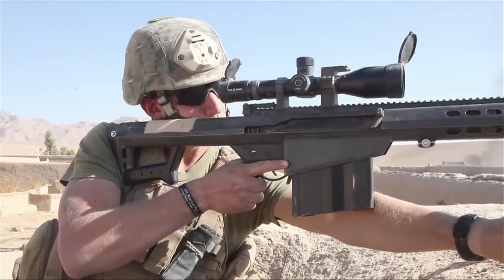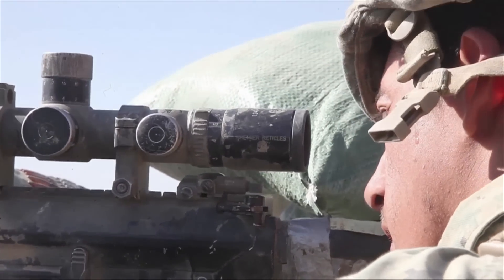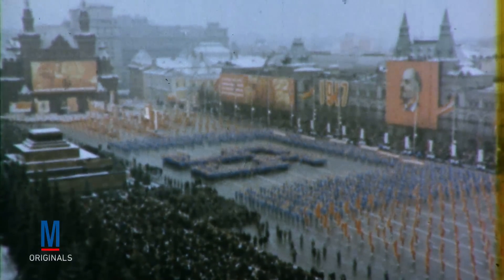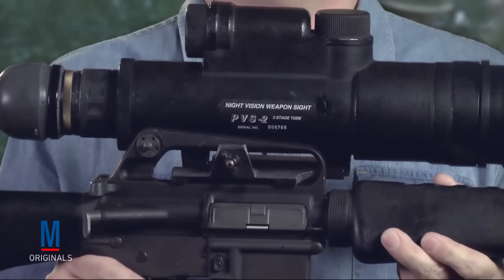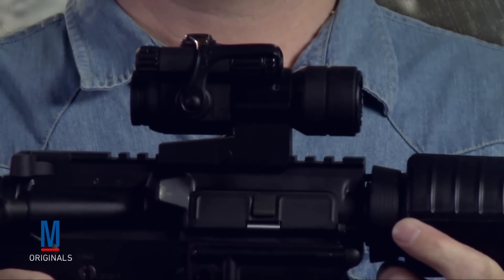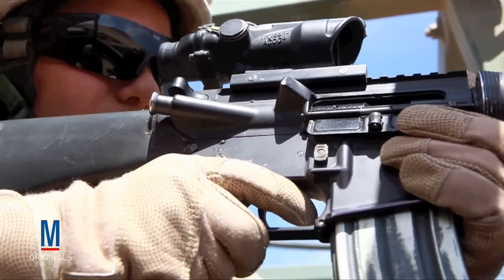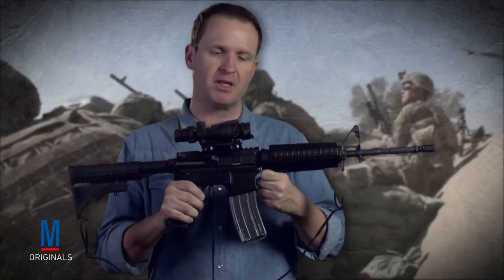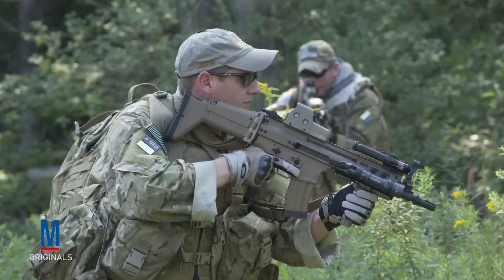5 Things You Don’t Know About: Optics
The development and introduction of specially designed optical devices has literally changed the way we see the battlefield.